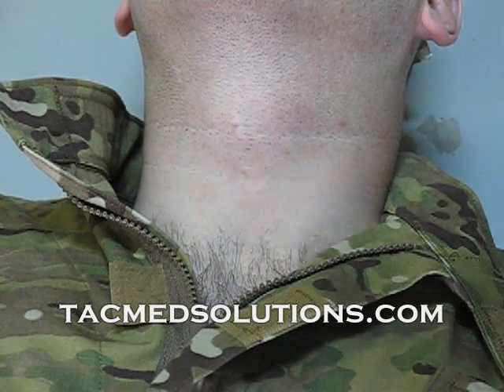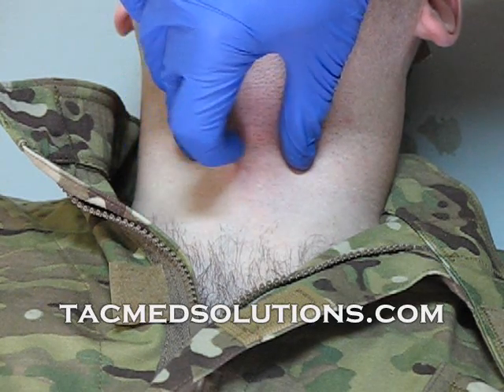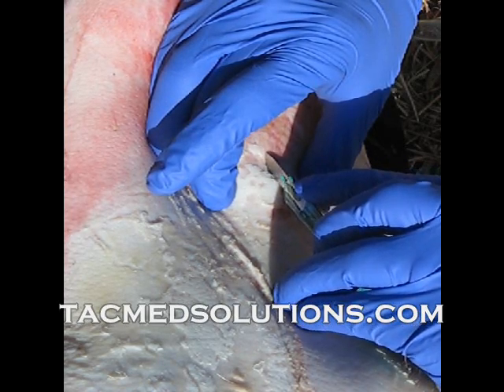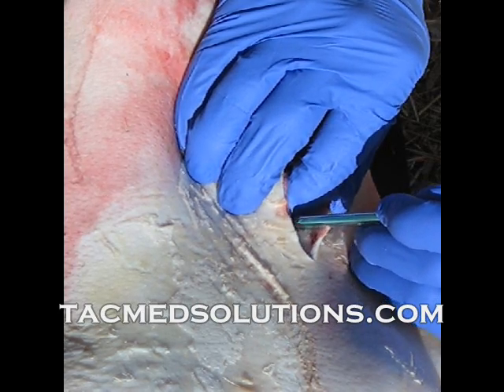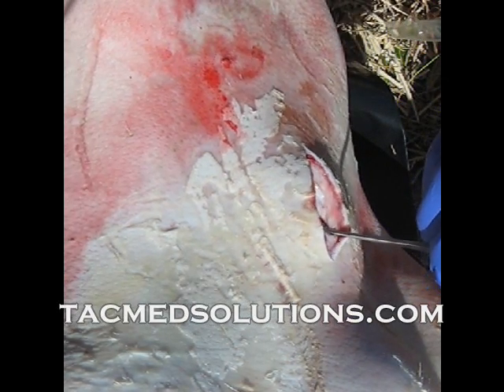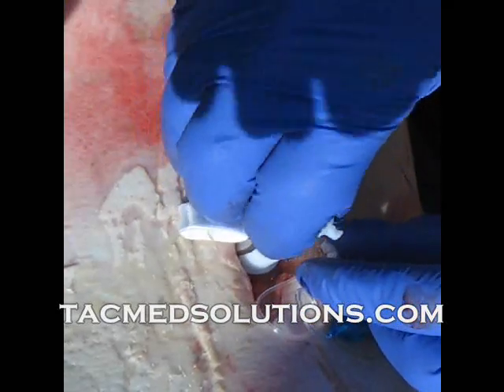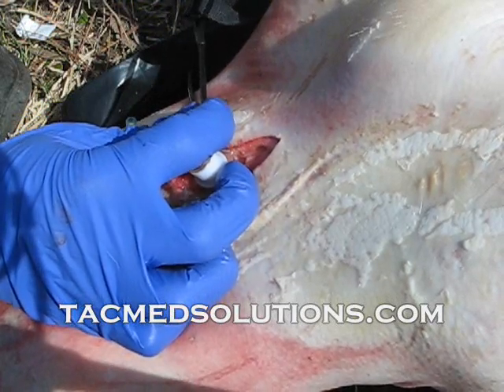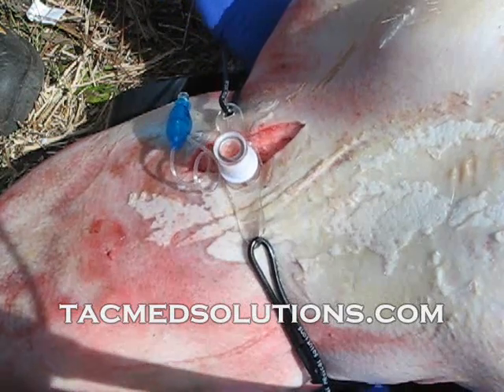Emergency Surgical Airway - Cricothyroidotomy